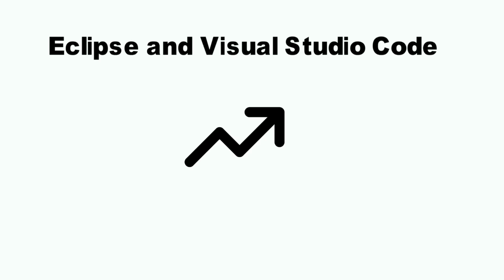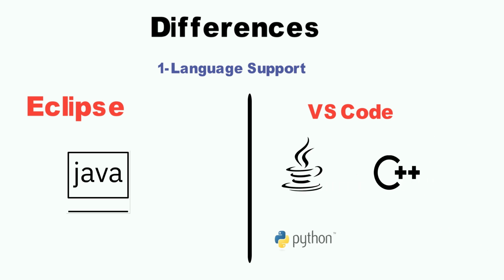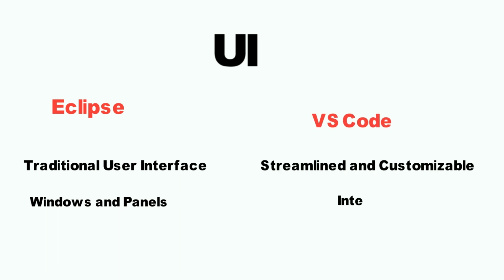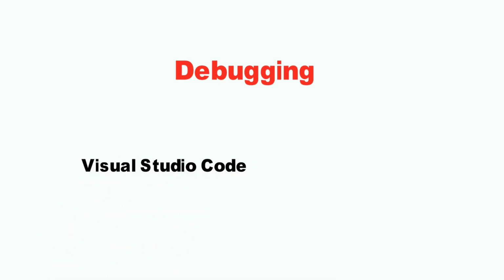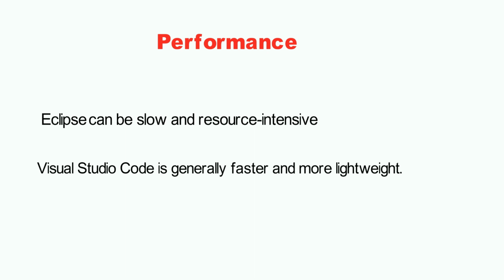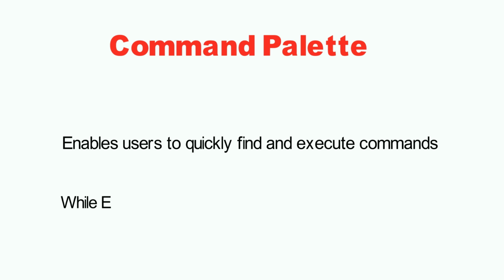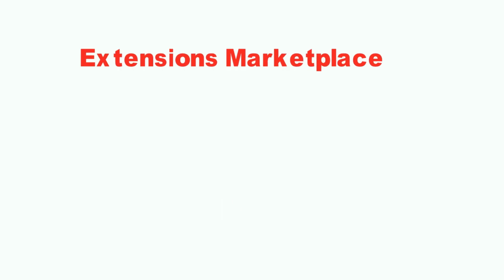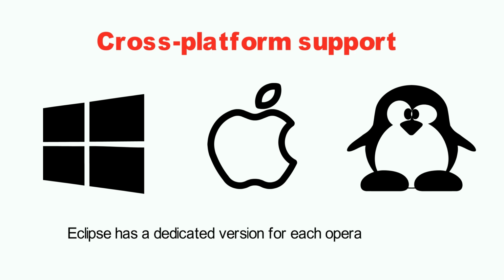Eclipse vs. Visual Studio Code - Choosing the Right IDE in 2023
Are you torn between Eclipse and Visual Studio Code for your coding needs? In this video, we compare the features, user interfaces, language support, resource usage, and customization options of Eclipse and Visual Studio Code. Discover the strengths and weaknesses of each tool, and make an informed decision to find the perfect development environment for your projects. Watch now and choose the IDE that suits your needs best.
Differences
1- Language Support
2- Plugin Ecosystem
3- User Interface
4- Debugging
5- Git Integration
6- Collaboration
7- Performance
8- Intelisense
9- Command palette
10- Live Server
11- Extension Market
12- Cross Platform
In this video we will help you to choose ide in 2023.